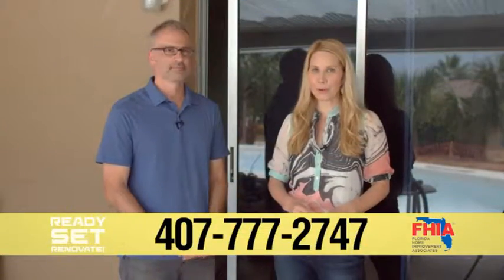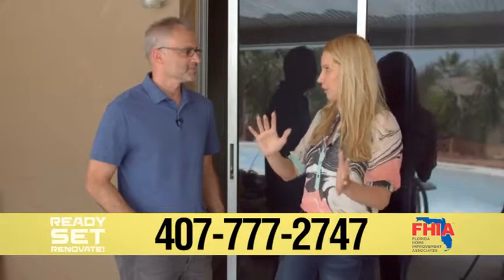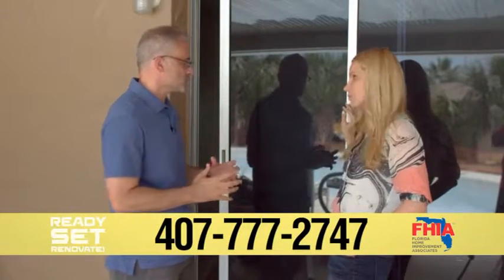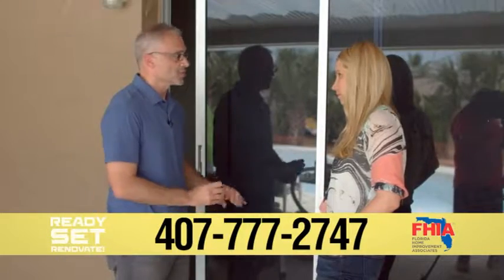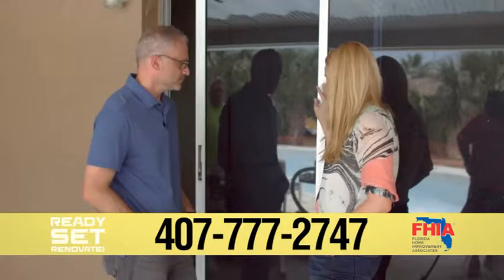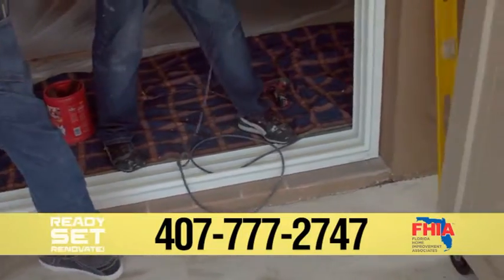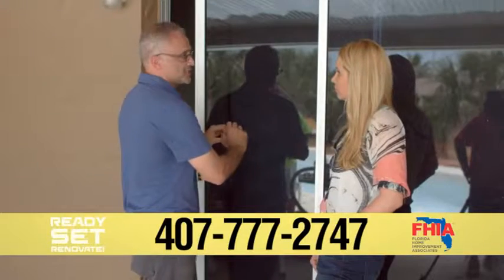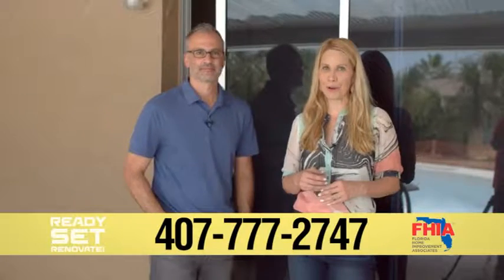Ready, Set, Renovate: Pro tip from FHIA